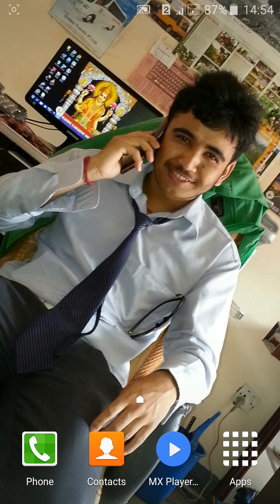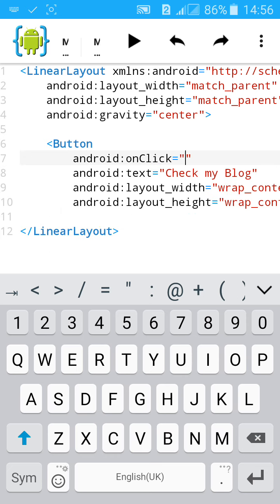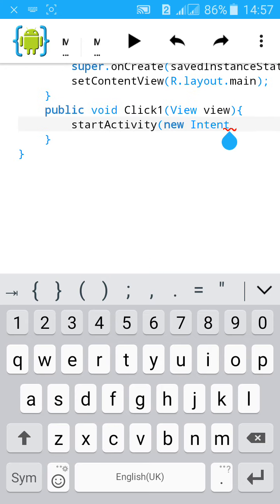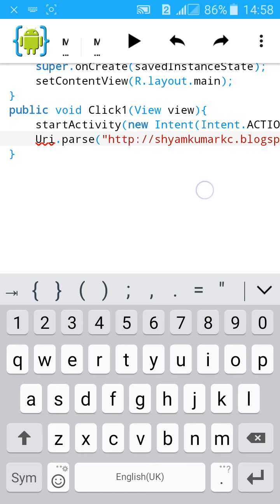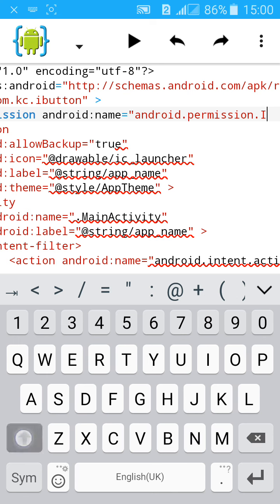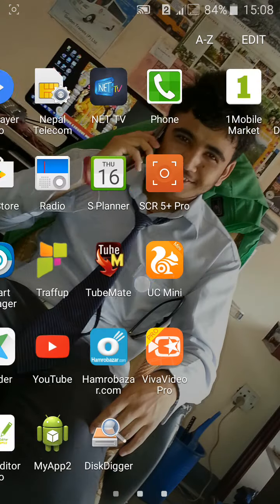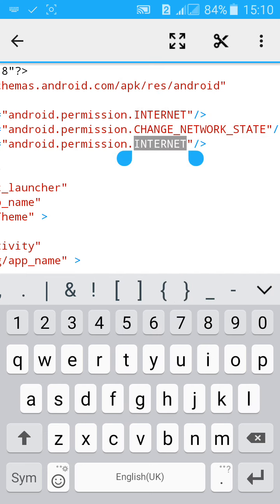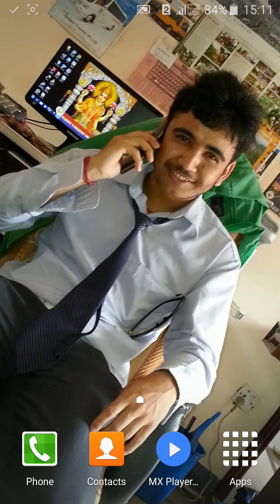AIDE Tutorial- 9 Internet Button